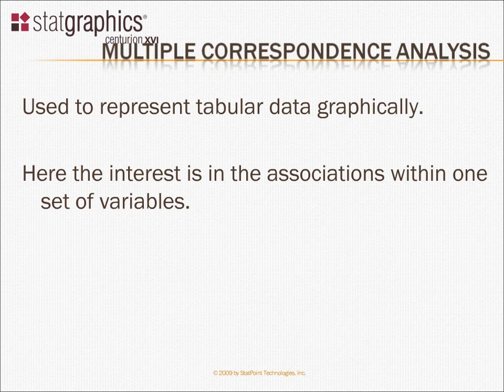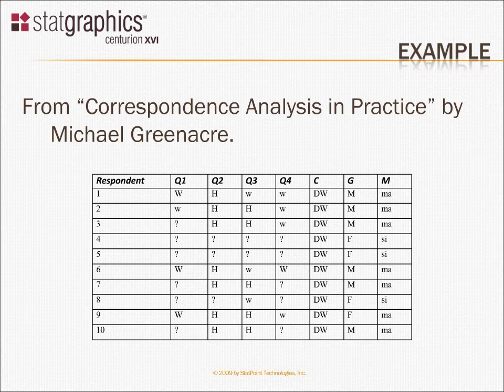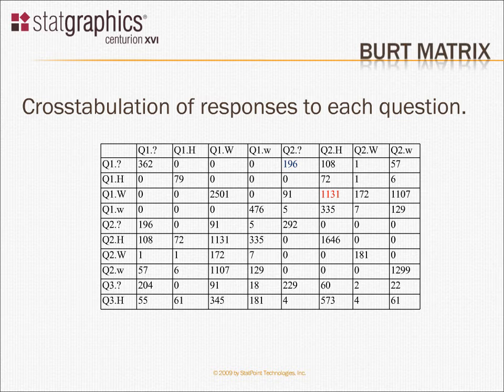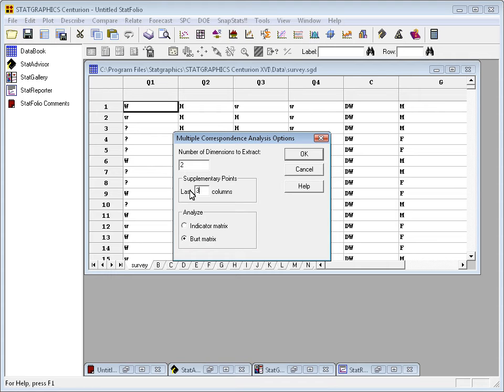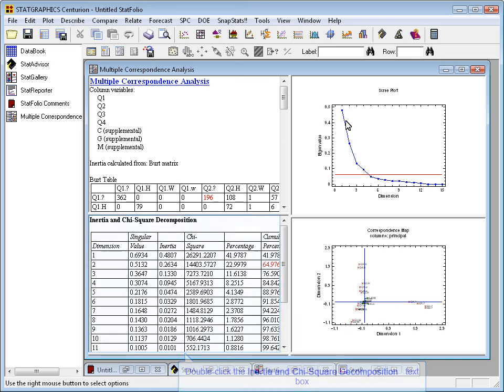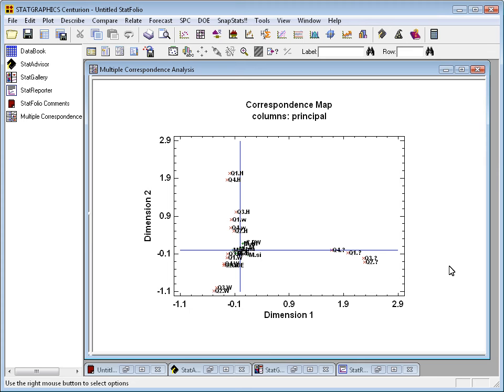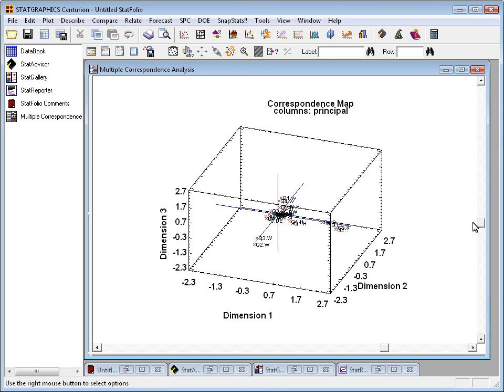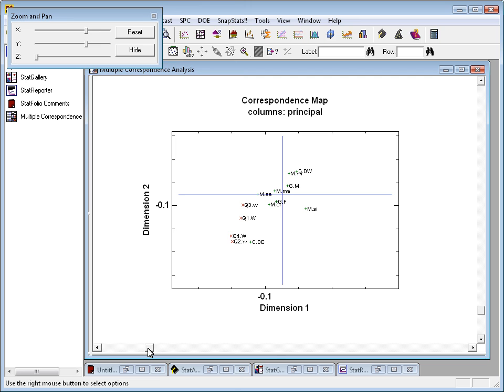Multiple Correspondence Analysis (MCA) by Statgraphics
Statgraphics:  used to represent tabular data graphically; here the interest is in the associations within one set of variables.